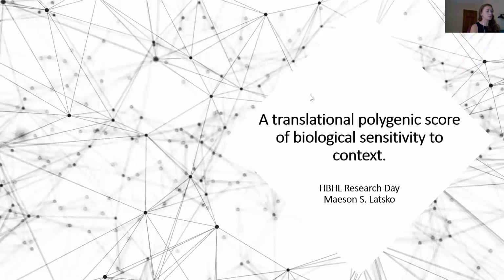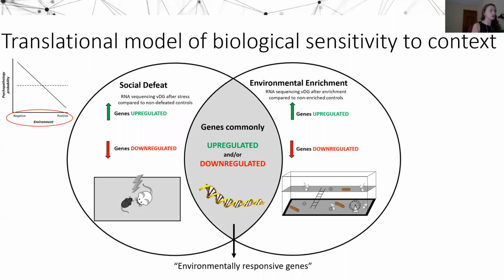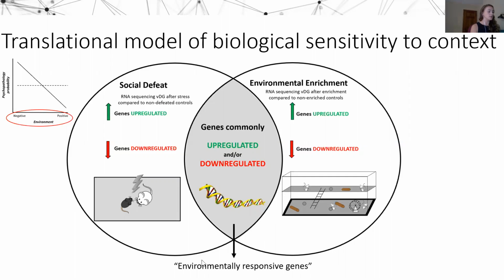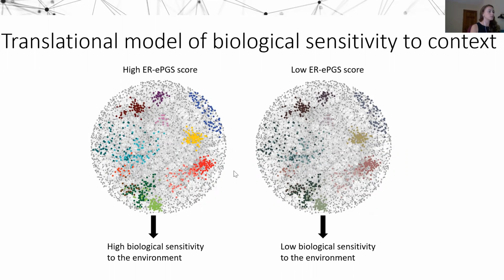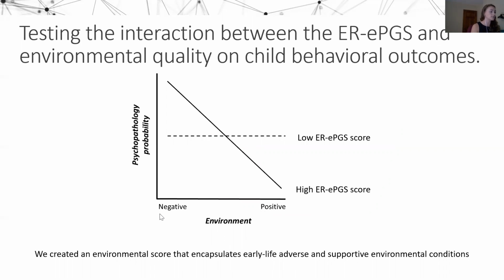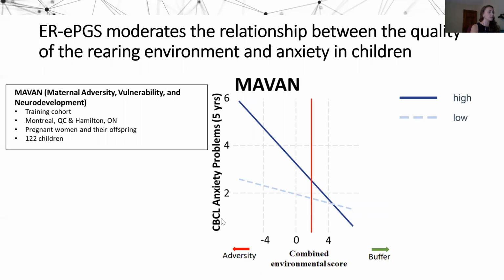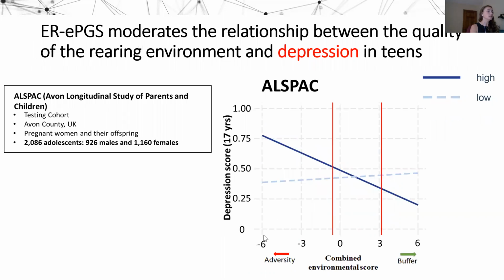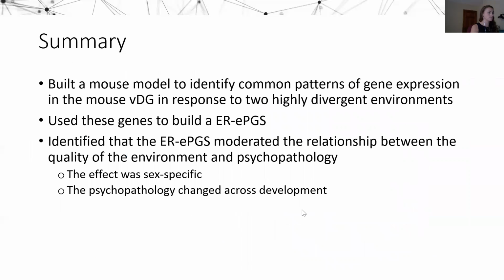Maeson Latsko — HBHL Research Day 2020 Flash Talk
Developing a translational polygenic score of biological sensitivity to context
Maeson Latsko (Postdoctoral fellow, McGill University)
PI: Patricia Silveira